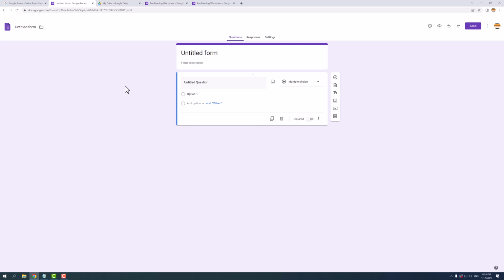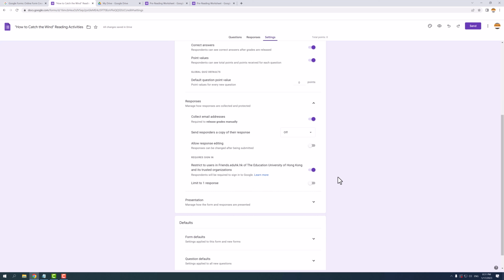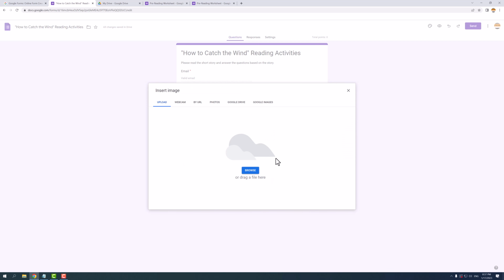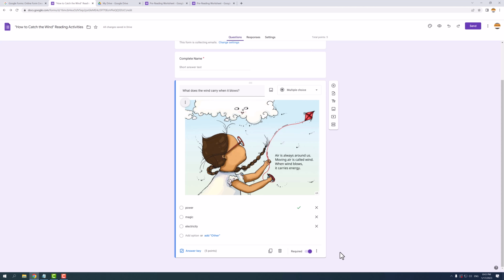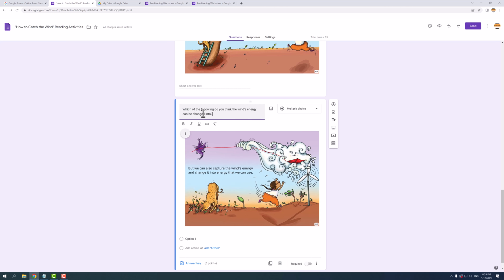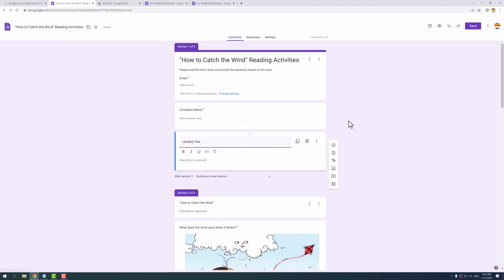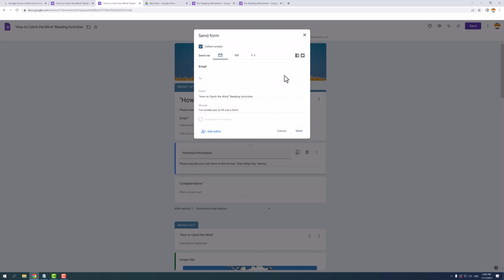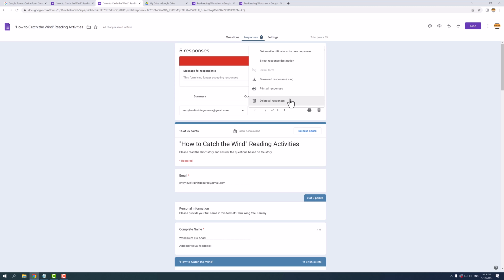Section 3.3 Google Quizzes